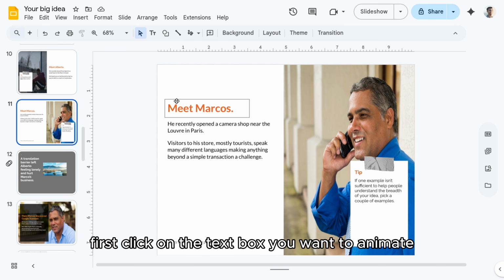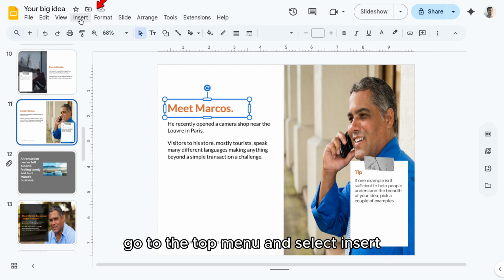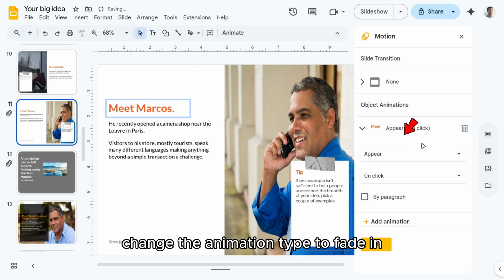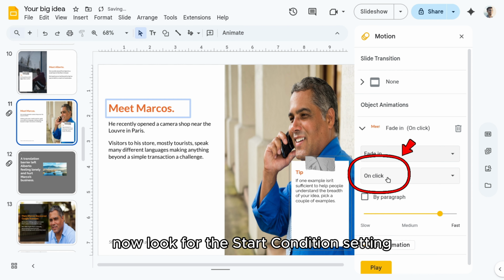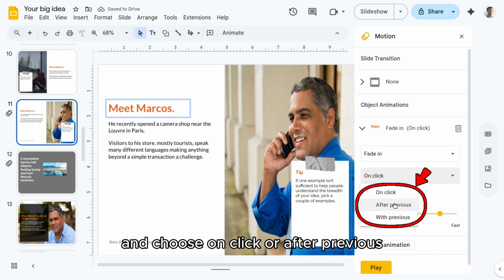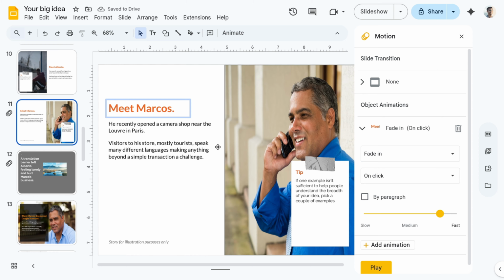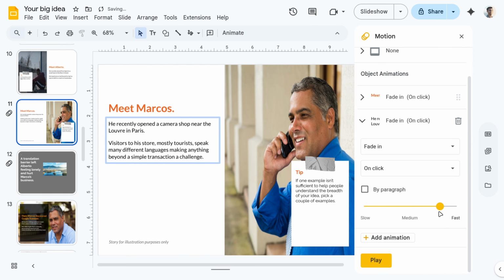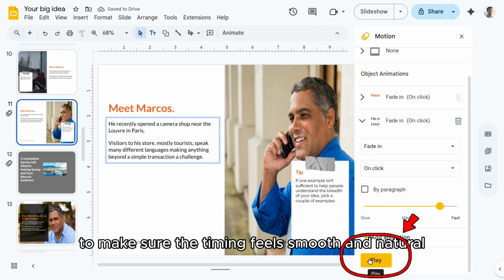How to Delay Text in Google Slides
Learn how to delay text in Google Slides so your words show up exactly when you want them to — not too early, not awkwardly late. This quick tutorial walks you through adding text animations, choosing the right start condition, and dialing in the delay for smooth, professional timing.

Hey everybody!, today we are going to learn how to delay text in Google Slides so it appears at the perfect moment during your presentation.
First, click on the text box you want to animate.
Go to the top menu and select Insert, then choose Animation.
On the right side, change the animation type to Fade in or any effect you like.
Now look for the “Start condition” setting and choose On click or After previous.
Adjust the Delay slider to set exactly how long Google Slides waits before the text appears.
Preview the animation to make sure the timing feels smooth and natural.
I hope this helps you on your current and future projects.